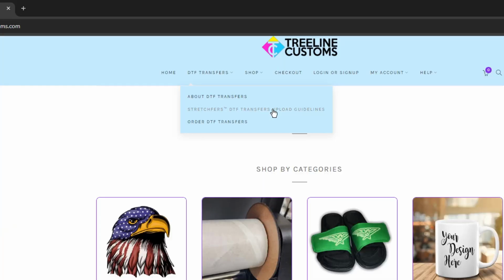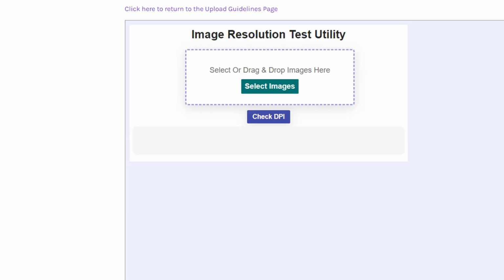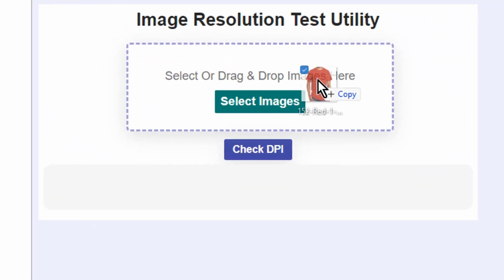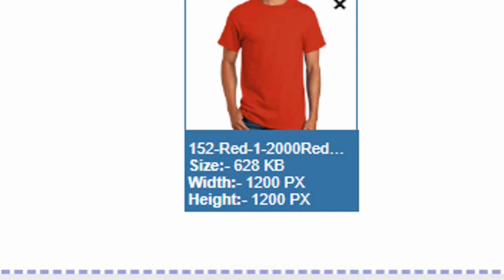DTF Image Basics You Need to Know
There are some basics when it comes to images for DTF printing that everyone should know.